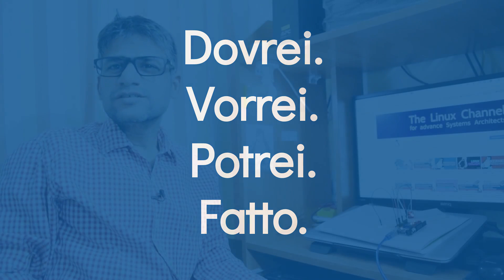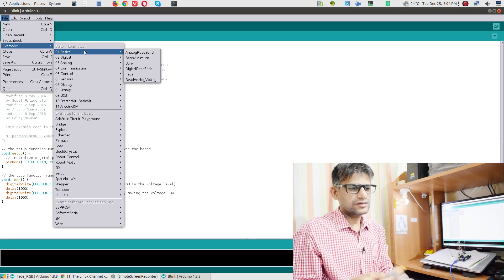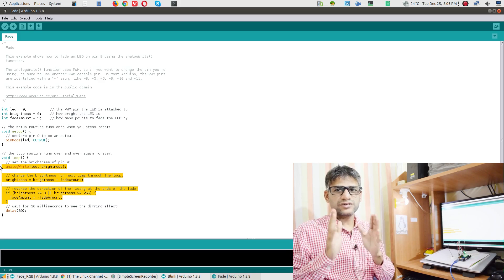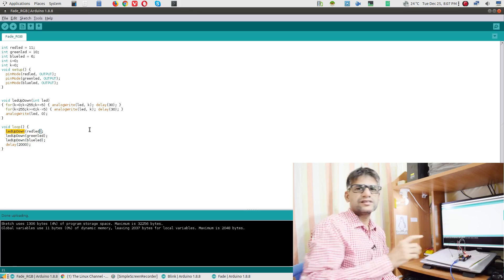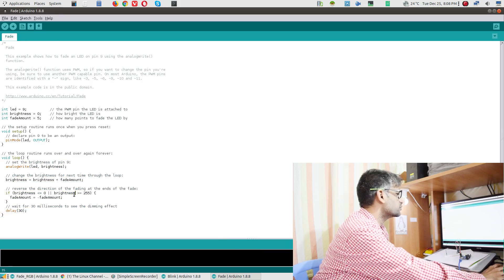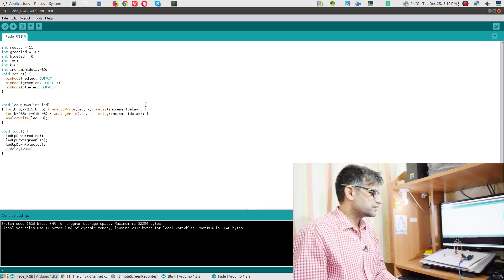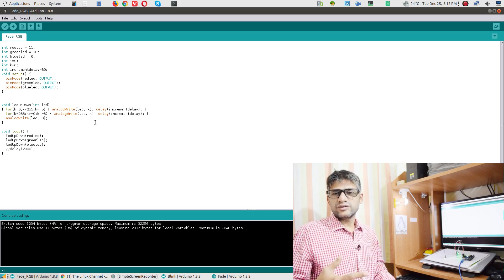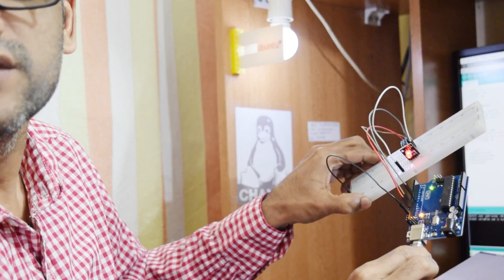x191 Christmas LED Theme | Slow RGB Fade via Arduino UNO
Robocraze 37 in 1 Sensor Kit compatible with Arduino
Robocraze UNO Sensor Shield V5.0 Expansion Board Compatible with Arduino
EPICTAC® Beginners Basic Starter Kit for Arduino Uno R3 with Ultrasonic sensor, LCD1602, SG90, Relay Including Code & Tutorial - Multicolor
Roinco Multipurpose Starter Kit for Arduino IDE - Robotics For Beginners (learn Basic - Intermediate - Advance In 20 Days) - 3 Months Warranty